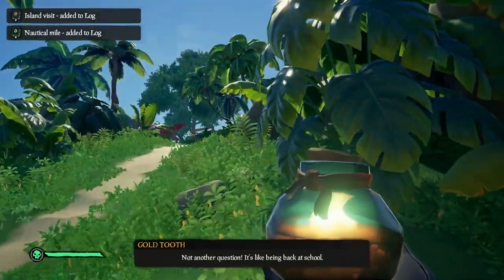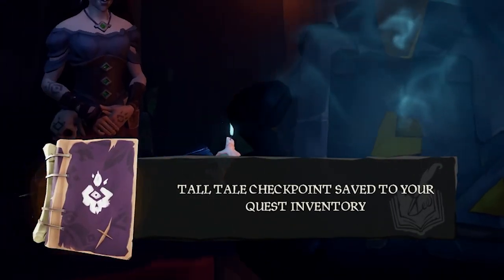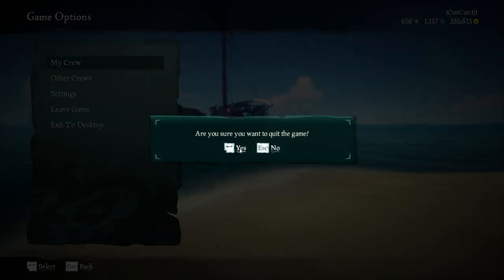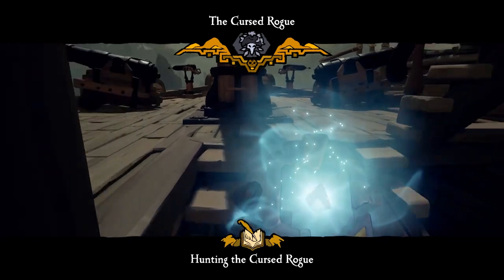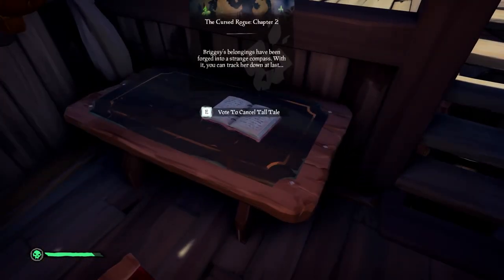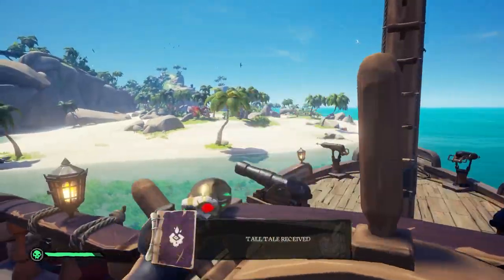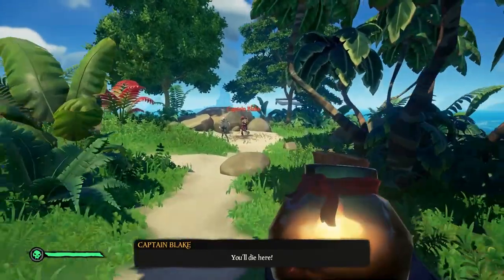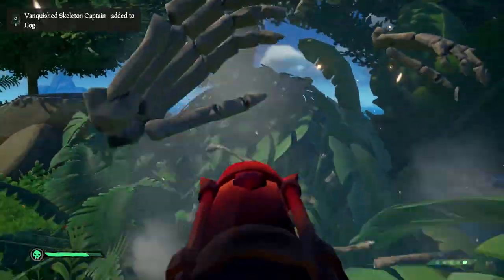What Happens If You Sink During A Tall Tale | Tip ► Sea of Thieves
Here is a tip video for if you sink, lose your ship, leave the game or anything that happens during your tall tale experience. This is how to load and see your checkpoints to continue where you left off or even speed up your journey in some cases in Sea of Thieves.